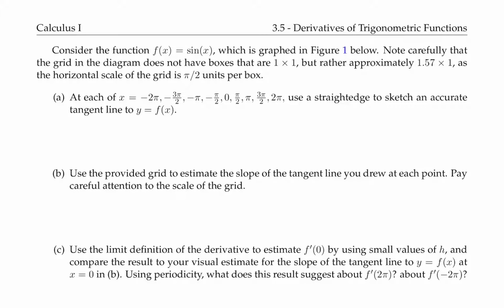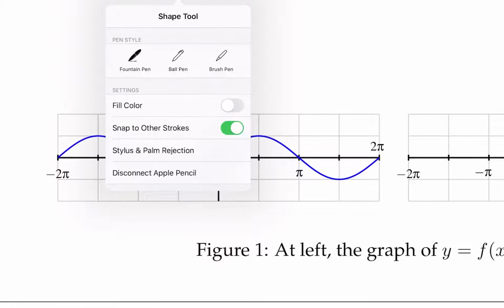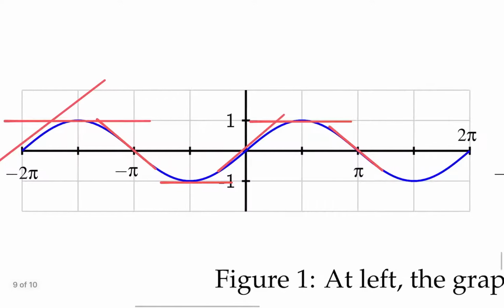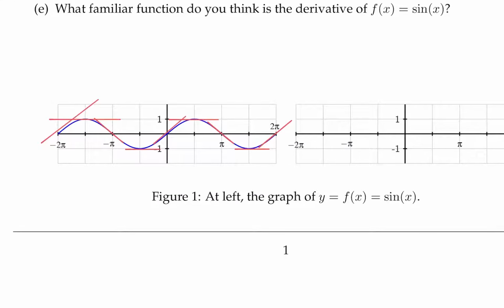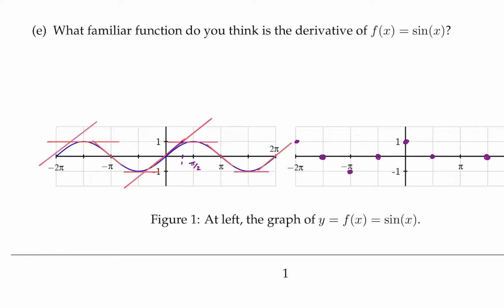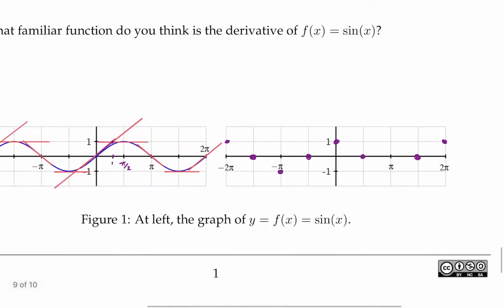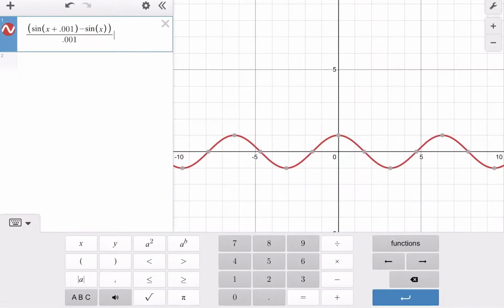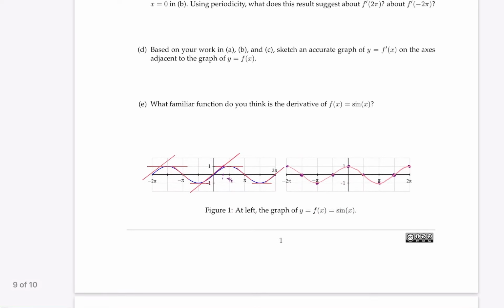3.5 Calculating the derivative of sine